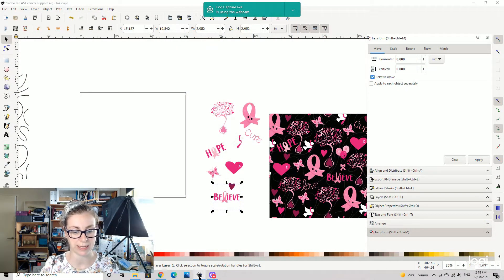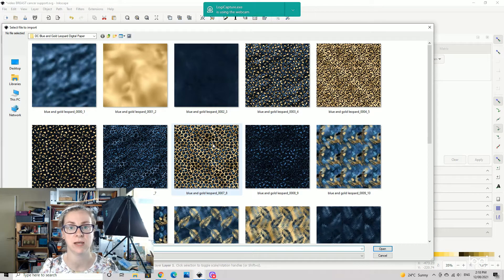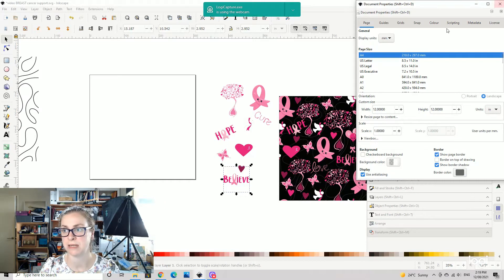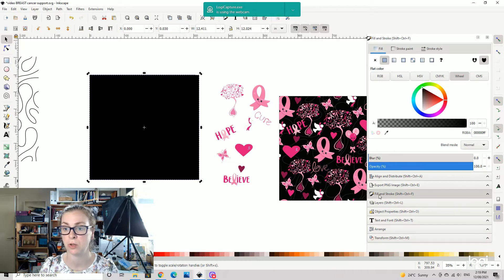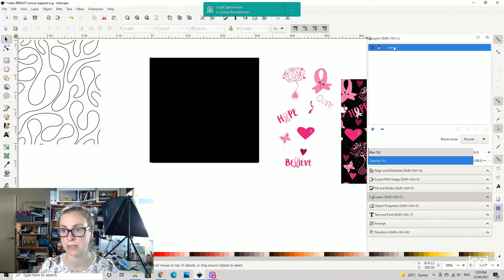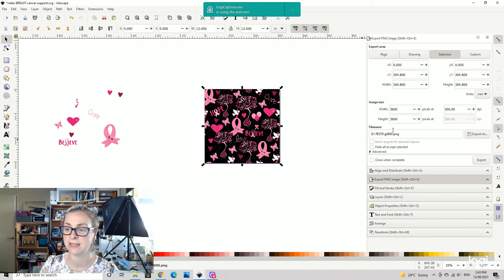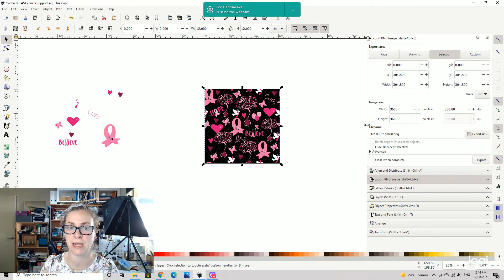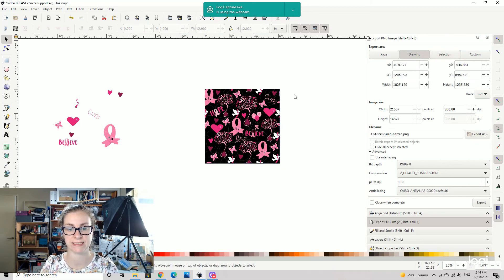Designing Cancer Support Fabric in Inkscape. Full walkthrough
Watch as i create this Breast Cancer Support fabric in Inkscape. I show you how to import art and arrange it. Ensure that it is going to tile and repeat seamlessly.

I normally get my art from Creative fabrica, but this i purchased before i knew about them. While the artist of this art is on CF this pack is not at time of writing.

if you go to Creative fabrica (link below) and search pink Ribbon clip art, and cancer clip art, or cancer awareness you will get similar items to mine. There are lots of t-shirt panels as well for POD. The overlay is a "Seamless transparent overlay" this is a good search term to look for.

I highly recommend having a good look at their site. If you use my link Creative Fabrica may pay me a small subscription so if you got some value from my channel i would really appreciate you click from here :-)  Thanks my lovelies.

Some of my favourite designers on Creative Fabrica - An every growing list but i can’t put them all here i’ll choose a few each video. Those that say FULL POD - this is correct at time of writing this list. They have clip art assets, papers, seamless designs, rainbow glitters, modern art, KDP journal inserts, silhouettes, t-shirt design blanks, you name it. There is some more basic “crap” in there and then you have absolute stunners.

Amazing seamless patterns in a unique gothic style. Stunning stuff. FULL POD

Amazing glitter rainbow, gemstone, seamless designs. Worth a look FULL POD

ANNA BABICH OMG the ARTWORK is divine :-) have a look

Prettygrafik Stock standard gorgeous kids clipart based on themed sets. Add this to your fav list. FULL POD